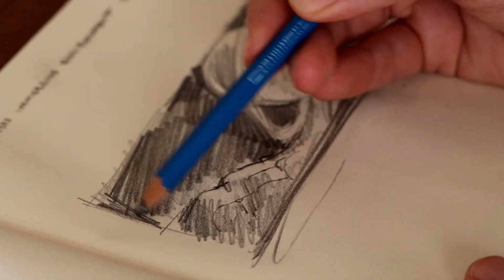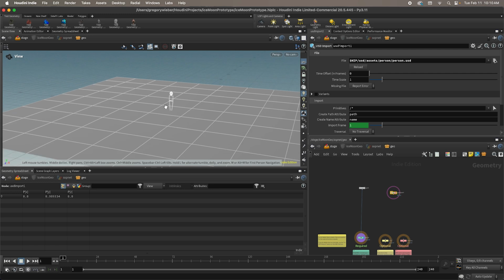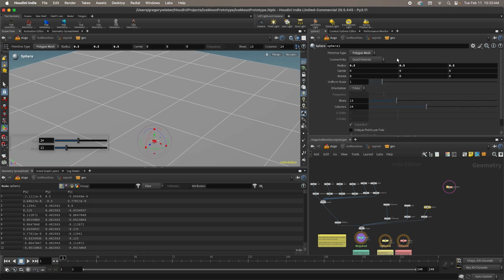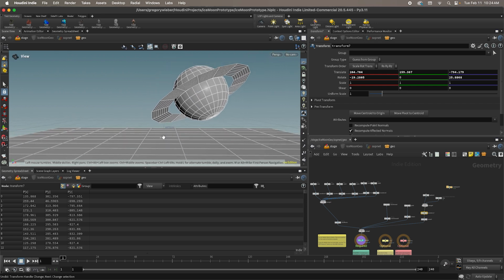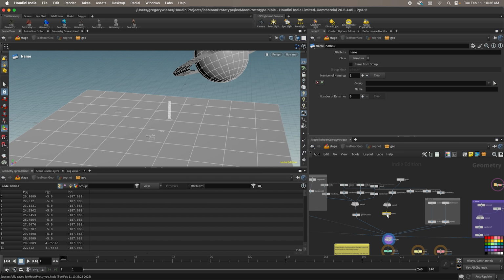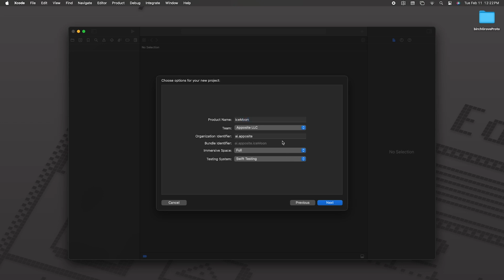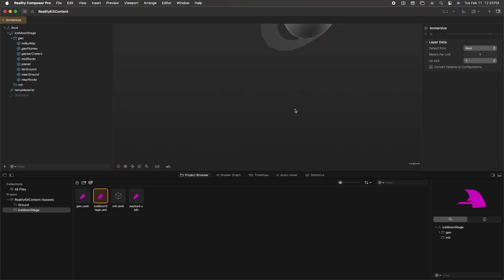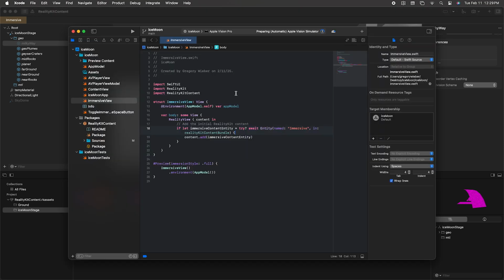Ice Moon, Ep 2: Prototyping an immersive experience on Apple Vision Pro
Welcome back to Ice Moon, a new series on creating an immersive experience for Apple Vision Pro! In the first episode we laid the conceptual groundwork for the world we'll be creating together. Today, we're going to actually build and run a prototype on Vision Pro!

Prototypes allow us to answer questions about our experience as quickly and as cheaply as possible. They can be anything from a cardboard diorama to a functional app. Today we'll make the elements of Ice Moon out of basic building blocks. This will give us a sense of whether the environment is compelling and how it feels on device.

Throughout the series we'll be working with SideFX Houdini, Reality Composer Pro, and Xcode.

In Houdini, we'll be working in the "Solaris" environment – which is centered around USD authoring. USD is the universal scene description format created by Pixar and others, and is the same format used in Reality Composer Pro and visionOS.

In upcoming episodes we'll continue to iterate on the environment, adding more detail – like the snow covered volcanic rocks, custom Shader Graph Materials for the geysers and planet, Spatial Audio effects – as well as production techniques for optimizing a realistic scene so that it can run efficiently on device.

If you have questions, please drop them in the comments.

About Me:
I started building apps back in 2010 with Polychord for iPad – an Apple Staff Favorite app that's been used by musicians around the world. I worked as a prototyper at Google for nearly a decade – a kind of hybrid design & engineering role. Most recently I've been back to creating my own independent studio based out of the Pacific Northwest called Apposite. Last year I released Vibescape – a Day One app for Apple Vision Pro featuring beautiful immersive environments, which has been featured in Best Spatial Apps among other categories.

You can find me on most platforms as dreamwieber.

Additional Music by Epidemic Audio.